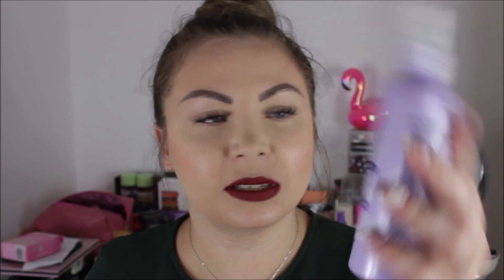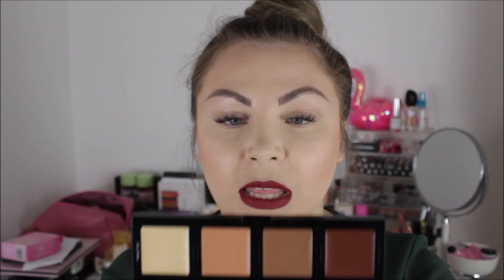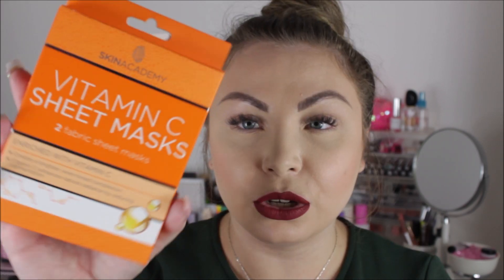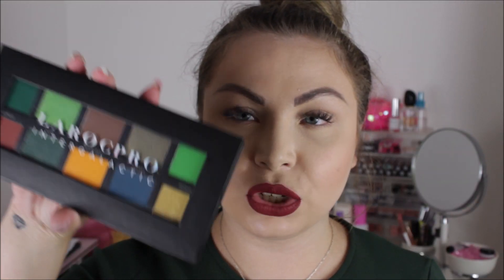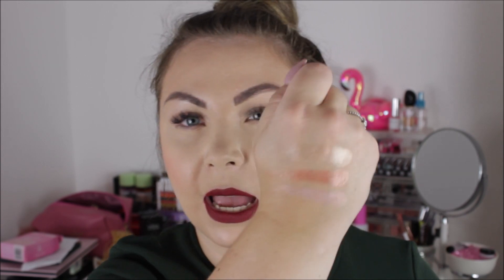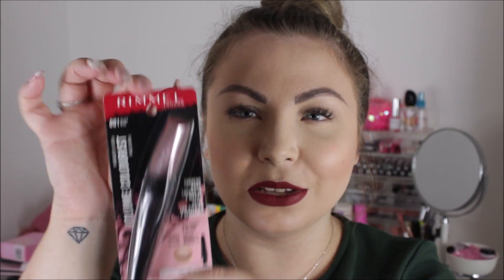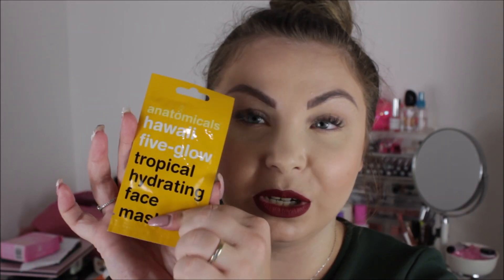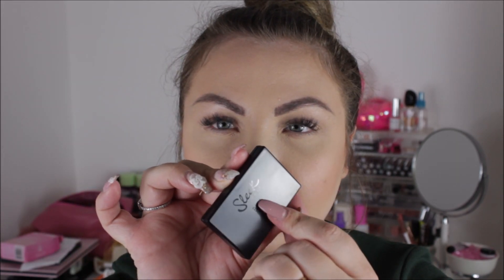Fragrance Direct Makeup Haul Oct 2019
Mentioned products:
Technic Argan Oil Lip Conditioner
Carmex Peach & Mango Lip Balm Tube 10g
Max Factor Colour Elixir Cushion Lip Gloss 9ml
Max Factor Face Miracle Contouring Palette 24g
LaRoc PRO The Bakery Box Eyeshadow Palette
LaRoc PRO Intergalatic Eyeshadow Palette
LaRoc PRO Cosmic Kisses Highlighter Palette
LaRoc PRO Pyjama Party Eyeshadow Palette
Cath Kidston Little Birds Hand Cream 50ml
Cath Kidston Squiggle Cats Hand Cream 50ml
Rimmel Super Gel Kate Nail Polish 12ml
Rimmel Volume Colourist Mascara
Sleek MakeUP Blush 8g
Cyclax Aloe Vera Soothing Gel 100ml
Skin Academy Vitamin C Sheet Mask
Revuele Aqua Spray Moisturising with Hyaluronic Acid 200ml
Anatomicals Hawaii Glow Tropical Hydrating Face Mask 15ml
Revlon Colorstay SPF15 Combination/Oily Skin Foundation

Depop: Missdanijade

My Mall Box - A cheap way to get USA make up to the UK and get $5 credit!